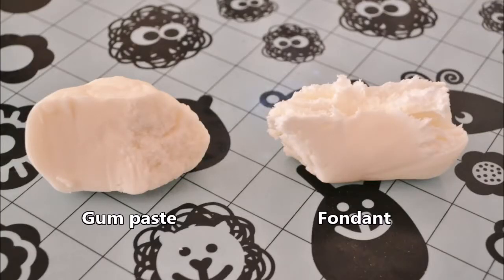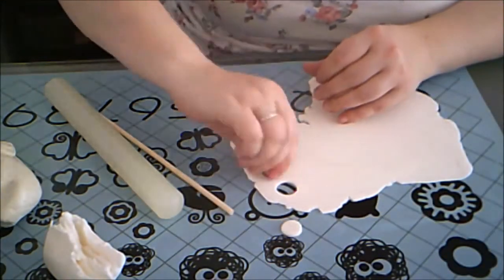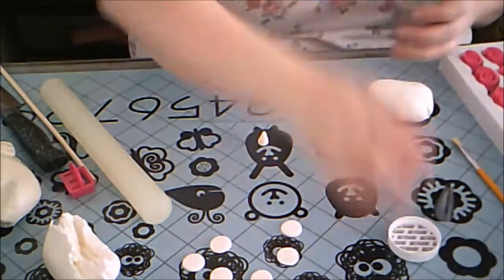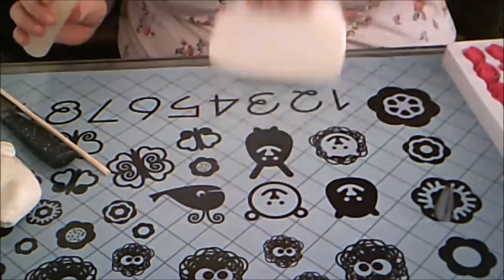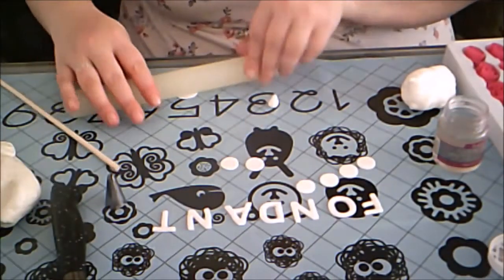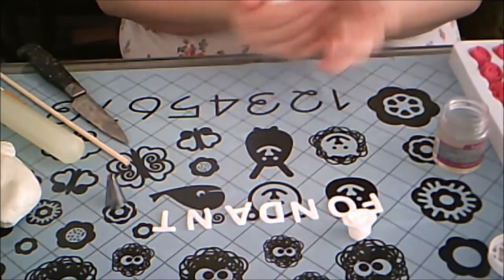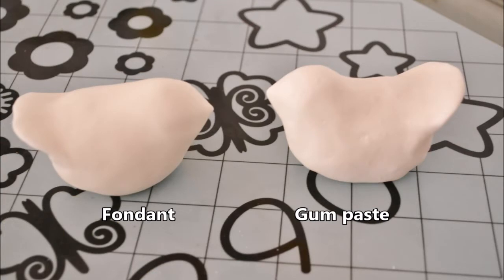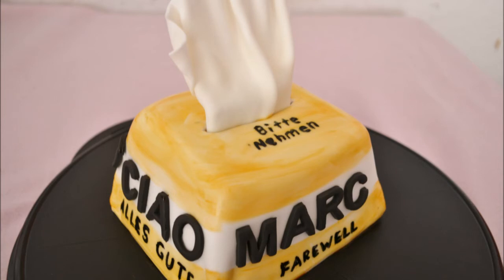Tutorial: Differences between Fondant and Gum Paste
This is a simple tutorial and explanation of the differences between Fondant and Gum Paste.